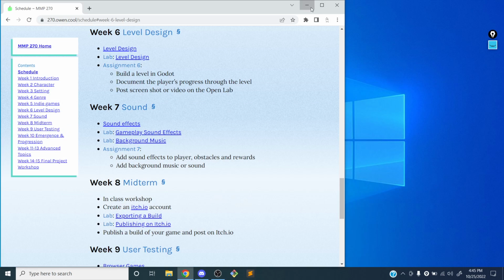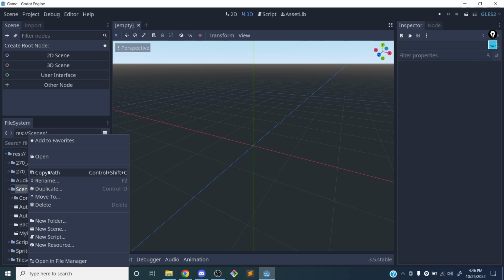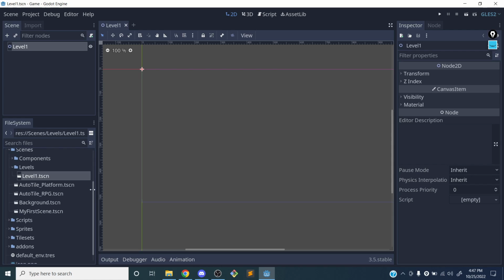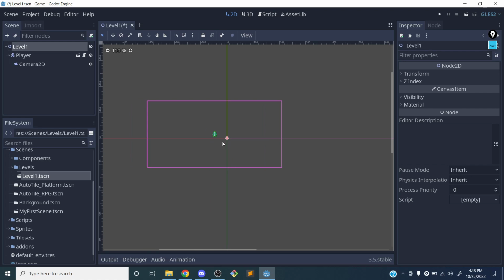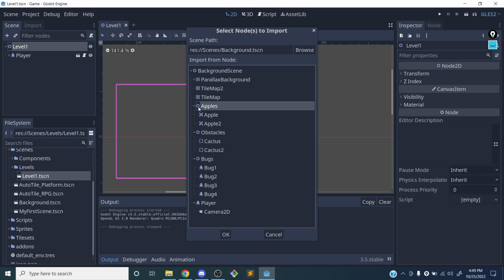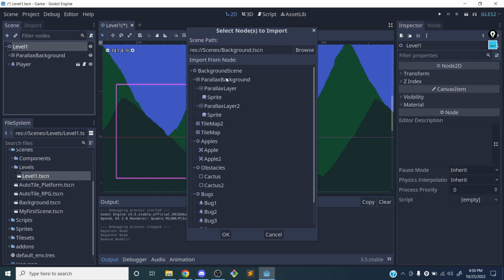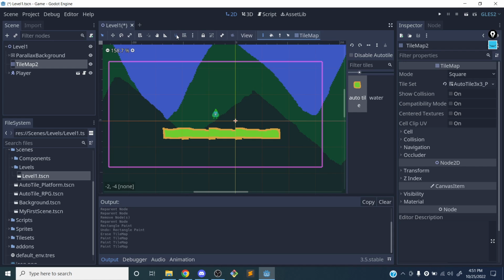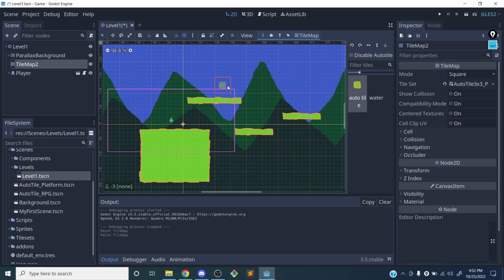Level Design (Lab Part 1) ~ MMP 270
This video goes over setting up a level in Godot to start using for the level design lab on Thursday.